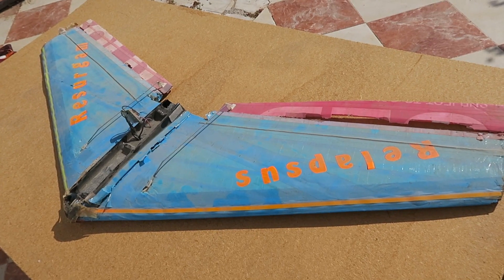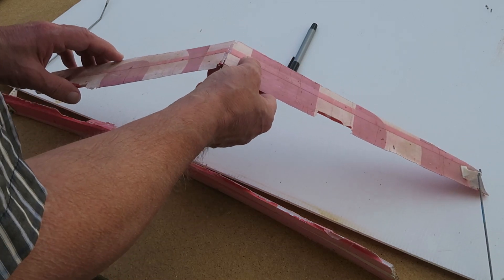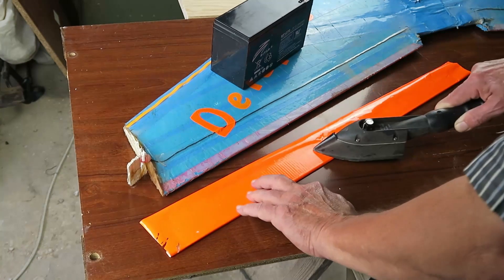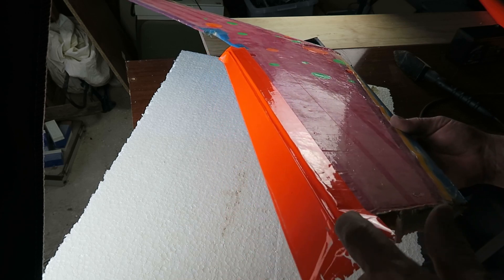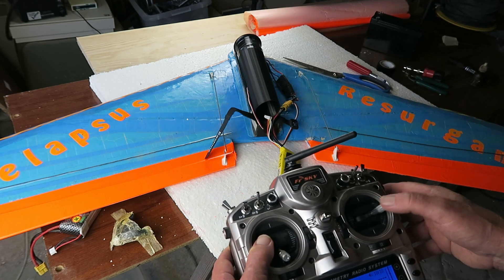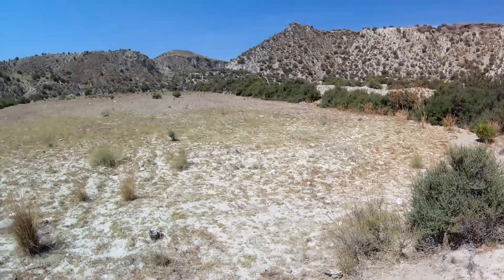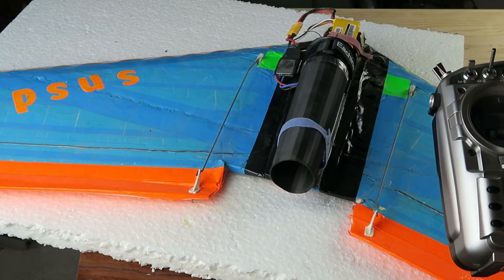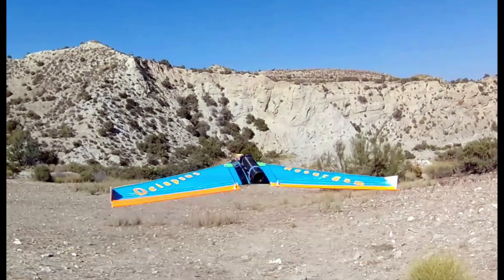Zagi To The Sky! After Nearly 20 Years Will It Fly Again?!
Vulcan To The Sky was the successful return of a Vulcan delta wing bomber to flying condition. Can I do the same with an old Zagi?